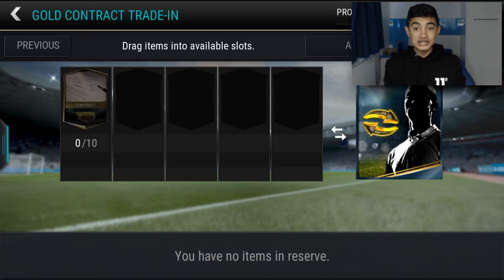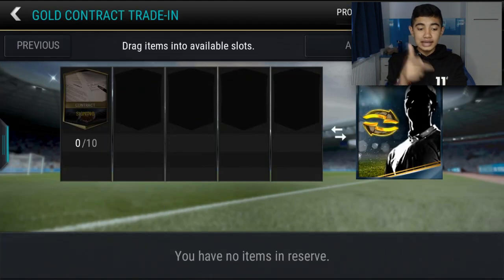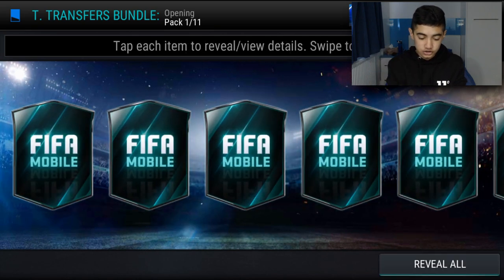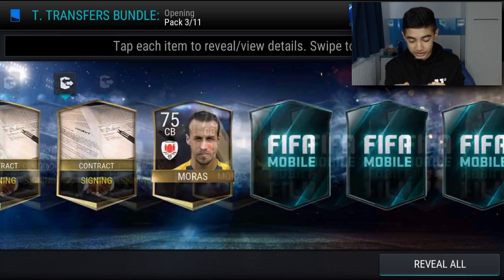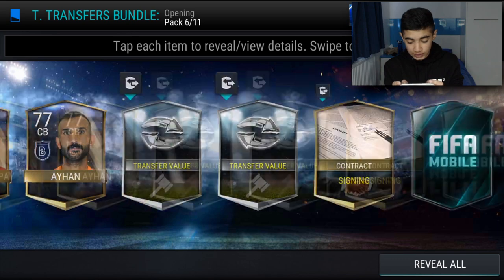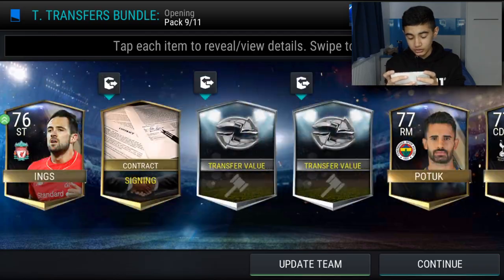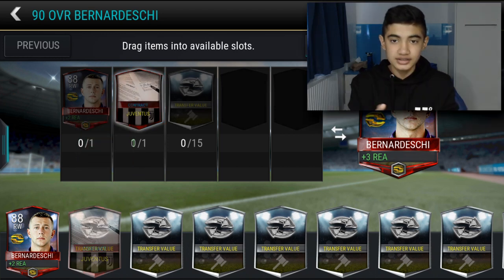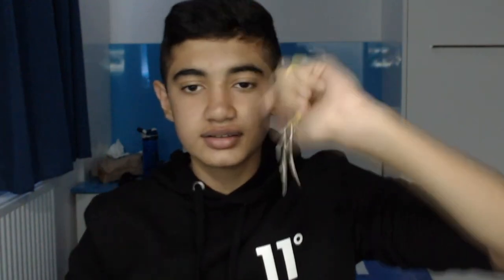NEW TOP TRANSFERS BUNDLE OPENING + WALKTHROUGH! FIFA MOBILE TOP TRANSFERS PACK OPENING!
New Top Transfers Dropped In The Game With A New 100 OVR Neymar Dropped! I crack open the bundle and make progress on the new plans!

*SORRY FORGOT TO MENTION - Thanks EA For Hooking Me With Up With The FPs for this bundle opening*

Music Used!